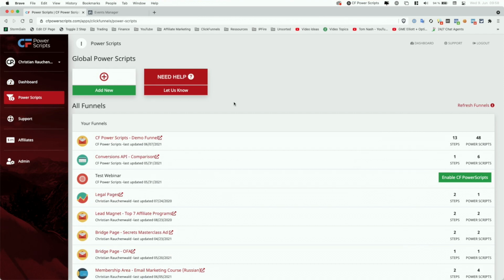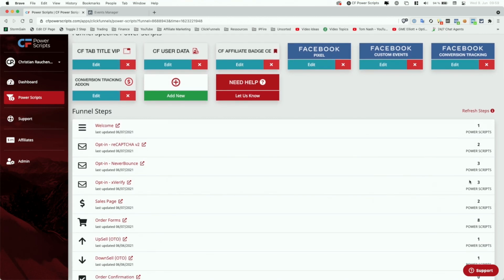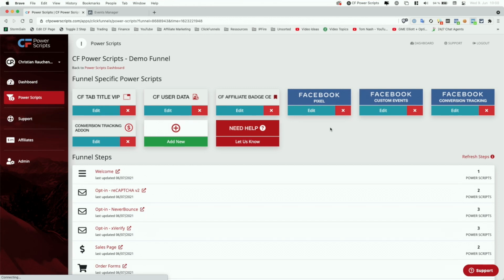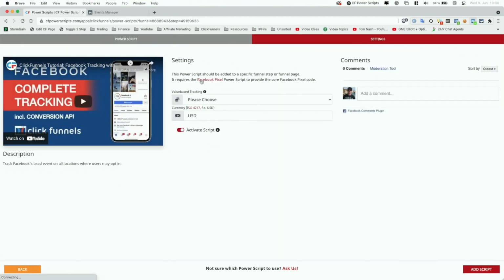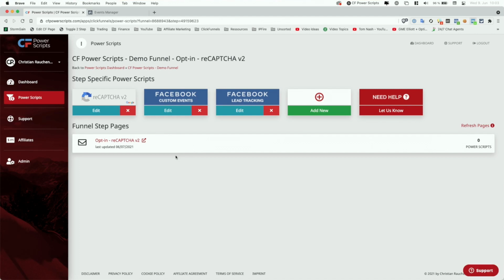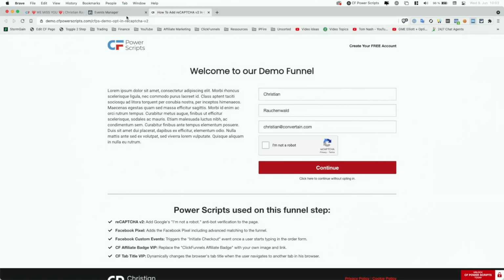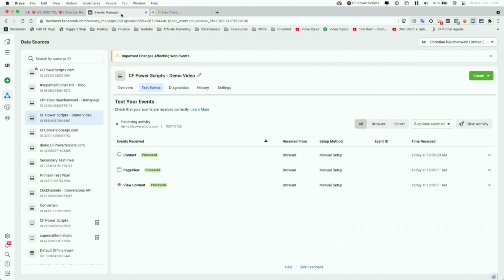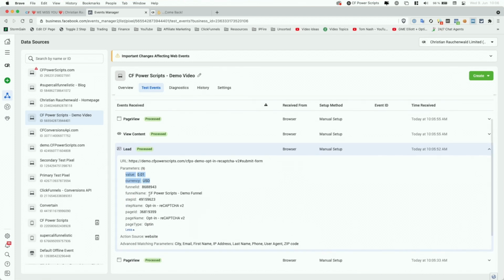ClickFunnels Tutorial: How to add Facebook lead tracking to your funnels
In this ClickFunnels tutorial for beginners and advanced users, I'm going to show you, how you can easily add Facebook lead tracking to your ClickFunnels funnels using the Facebook Lead Tracking script CF Power Scripts.

The Facebook Lead Tracking Power Script allows you to track new leads on your opt-in and application form funnel steps in ClickFunnels, as well as, on the first step of your 2-step order form funnel steps.

Using the Facebook Lead Tracking from CF Power Scripts you can also enable the value-based tracking to track lead events in your funnels with a value of 0.01 so they may be used to create lookalike audiences.

For the Facebook Lead Tracking to work properly you also need to add the regular Facebook Pixel Power Script that provides the basic Facebook Pixel tracking code.

The best way to integrate the FACEBOOK CONVERSIONS API to your Clickfunnels funnels to track ALL events incl. custom events

1️⃣ Create your FREE CF Power Scripts account and link your existing ClickFunnels account to get access to all our free Power Scripts.

and get all CF Power Scripts VIP features for FREE.

3️⃣ Save 45% by upgrading your existing ClickFunnels account and get all CF Power Scripts VIP features for FREE.

// EQUIPMENT